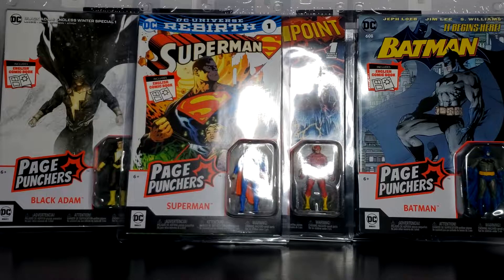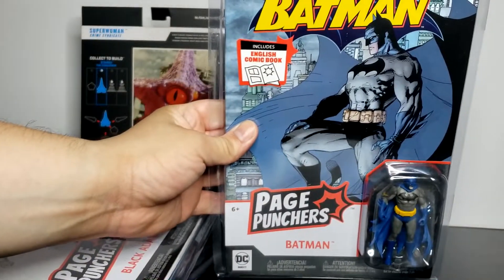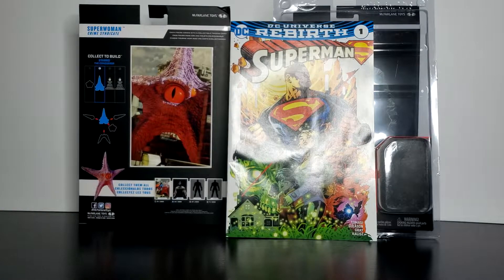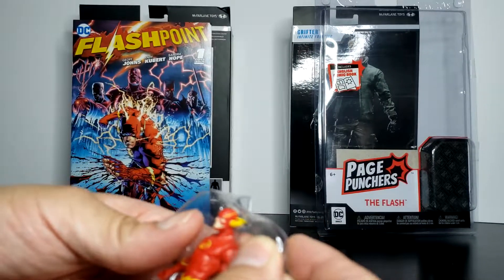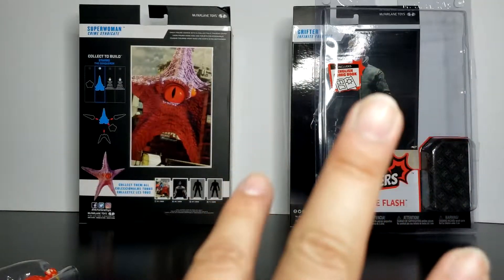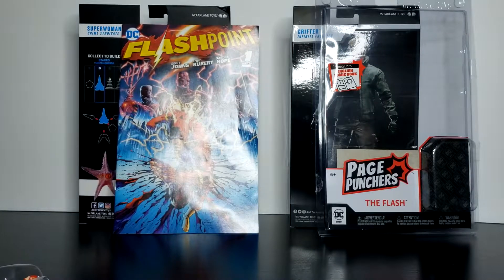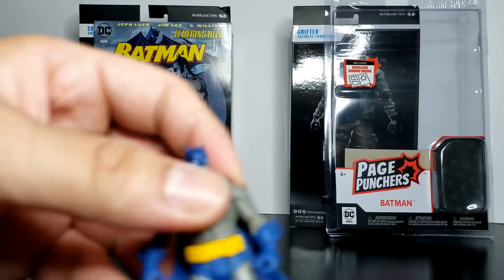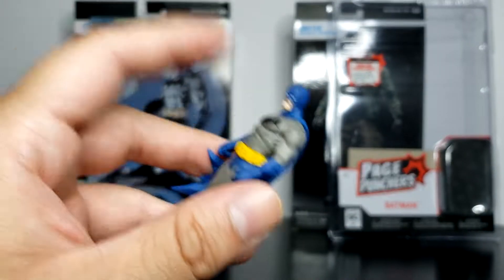All new Mcfarlane Toys line: Page Punchers | Overview | MandoAllDay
In this video, we’ll be looking at Todd McFarlane’s brand new line of toys/comics called Page Punchers.

These are brand new and consist of Black Adam, Flash, Superman and Batman

This new line comes with a comic and figure for $9.99